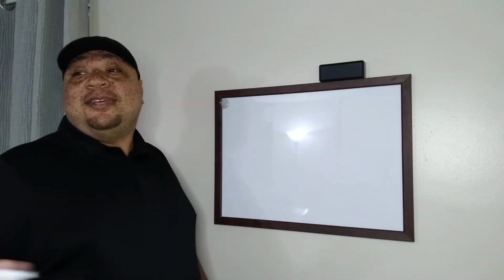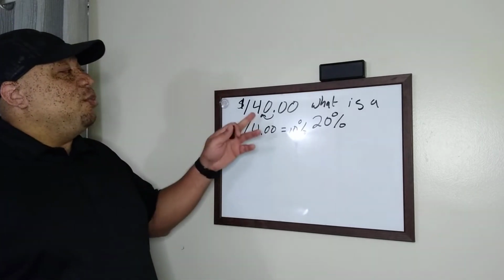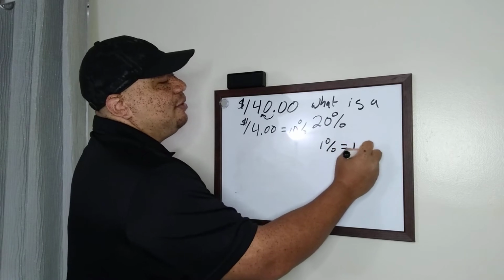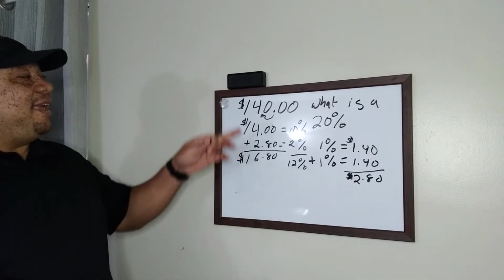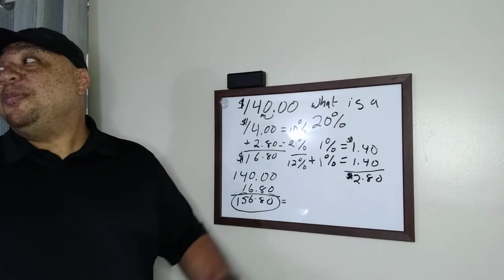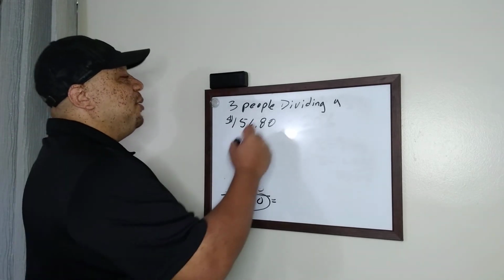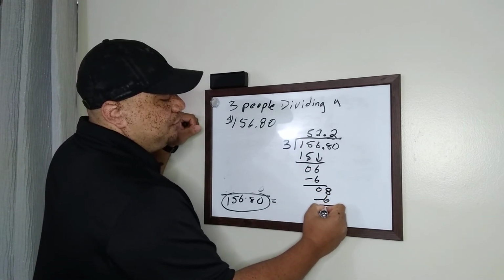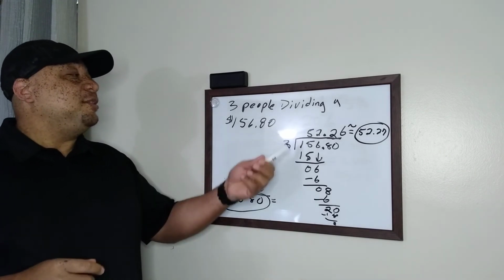Thabasix - Math Mondays - Oct 24, 2022. Calculating the Tip and Splitting the Bill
Donnell breaks down how to calculate and divide the total bill.